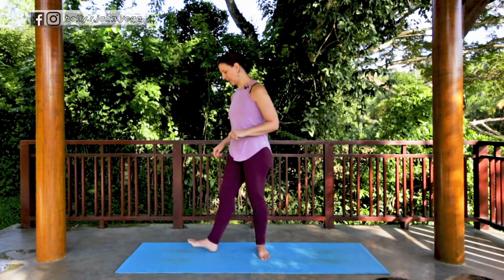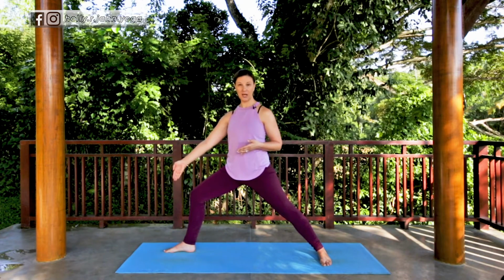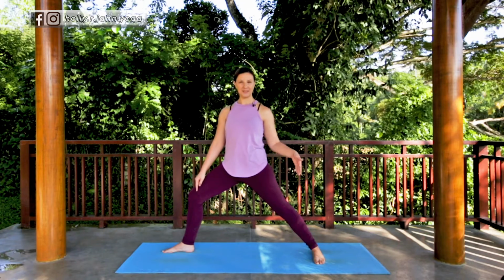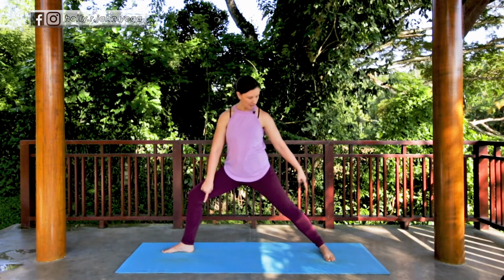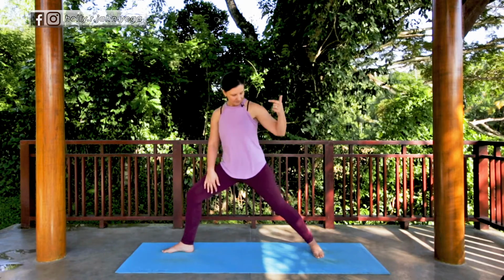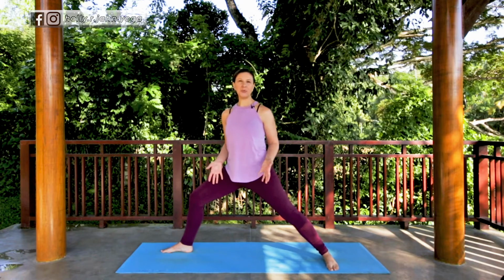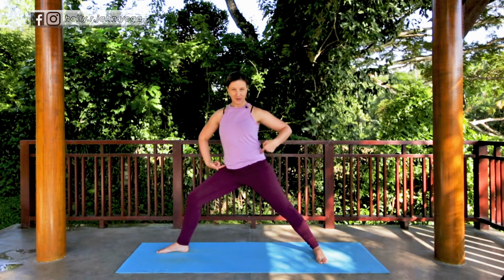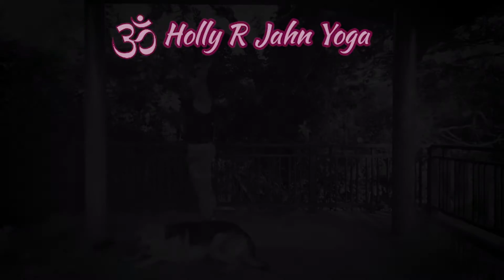Warrior 2 aka Virabhadrasana 2 Tutorial/Holly R Jahn Yoga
In this tutorial, I’ll cover how to move into Warrior 2 from Tadasana and talk about all the intricacies to help make this pose work for you.  Both newbies and more experienced yoga practitioners can benefit from this tutorial to fine-tune your yoga practice!

Warrior 2 is a staple pose for any Hatha or Vinyasa practice except Bikram Yoga.  It can be a bit tricky to find just the right placement.  This tutorial offers several options to try to make the pose work for you!

Benefits:

-    Strengthens and stretches the legs and ankles
-    Stretches the groins, chest and lungs, shoulders
-    Stimulates abdominal organs
-    Increases stamina
-    Relieves backaches, especially through 2nd trimester of pregnancy

Be careful if:
-   High blood pressure?  Keep your arms down at chest level or on the hips.
-   Heart problems? Standing poses can raise your heart rate…be mindful!

-   Hip or knee injury?  Skip this pose until you heal.
-   Balance issues?  Use a chair or stand against a wall for support; focus eyes on a still object in front of you.
-  You have Diarrhea.  It may make it worse.  But honestly…if you do have diarrhea, why aren’t you in the bathroom?  😳